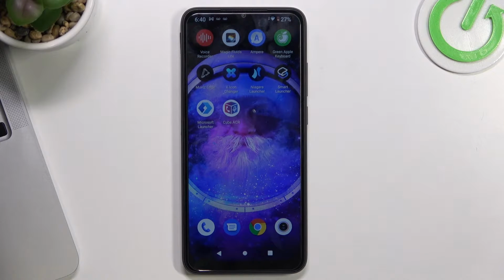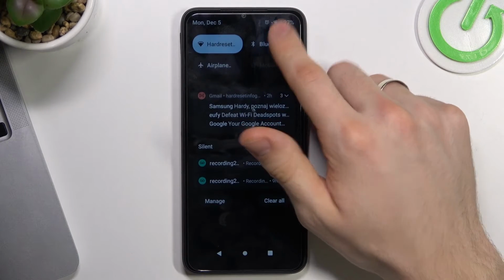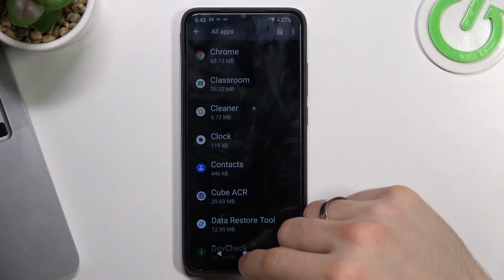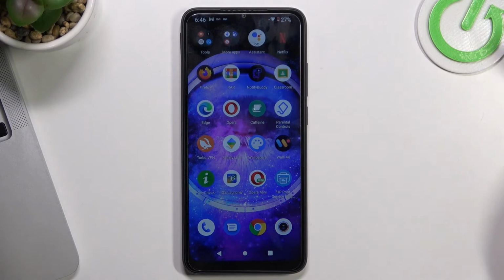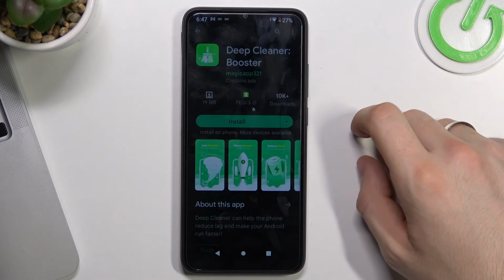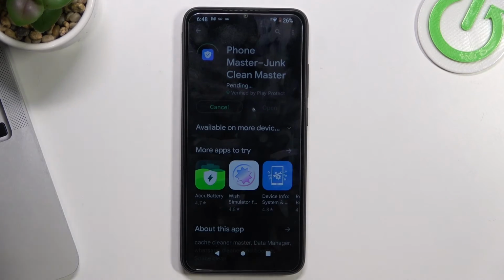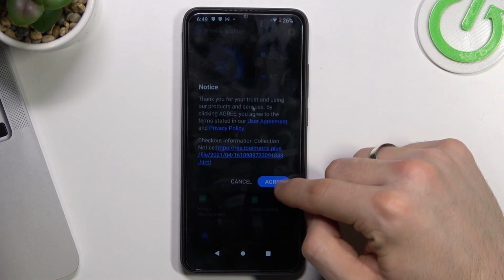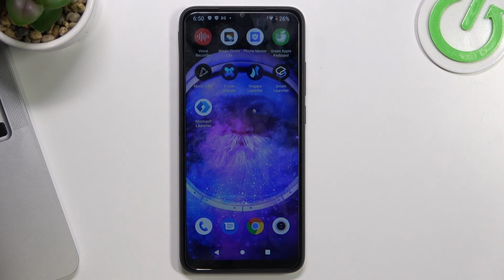How to make Xiaomi Redmi A1 faster? Speed up Xiaomi Redmi A1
In this video we show you how to speed up your Xiaomi Redmi A1 device. If you are not happy with the speed of your Xiaomi Redmi A1 then you are watching the right video! After watching this video you will be able to increase the speed and efficiency of your device by yourself.

How to speed up Xiaomi Redmi A1? How to increase the speed of Xiaomi Redmi A1? How to make Xiaomi Redmi A1 faster? How to make any Android faster?